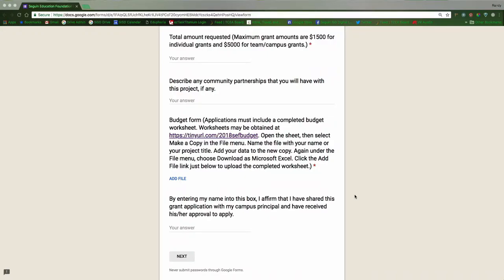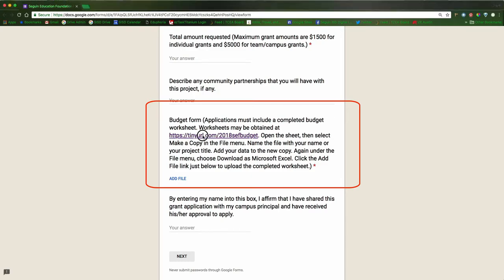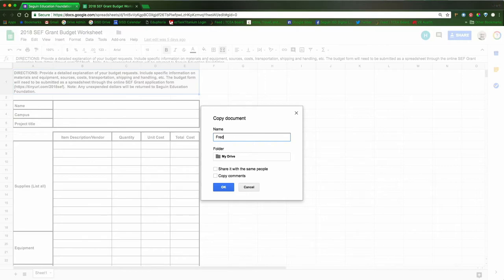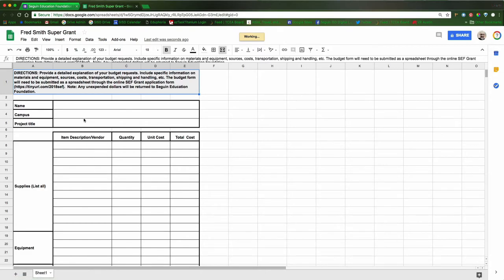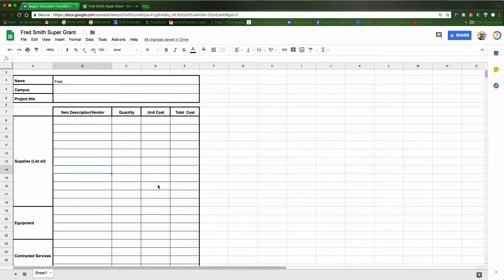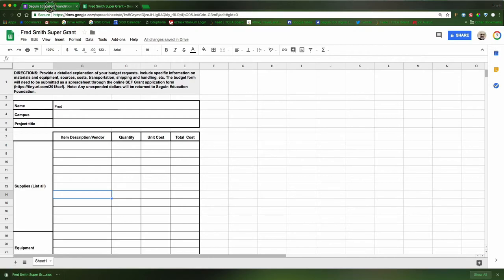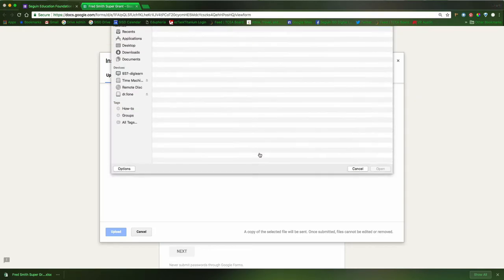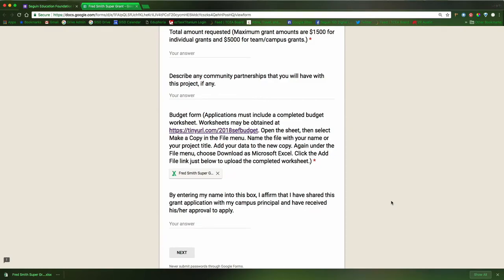Submitting an SEF Grant Budget Worksheet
How to submit the budget worksheet for the 2018 Seguin Education Foundation grant application.